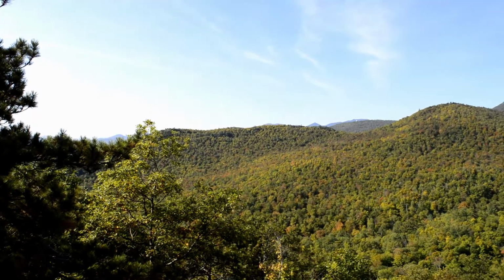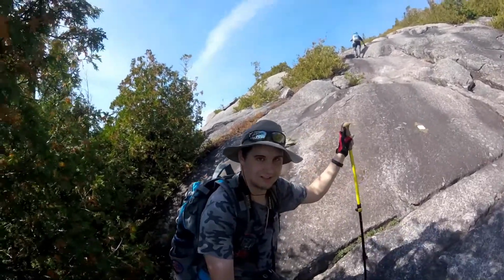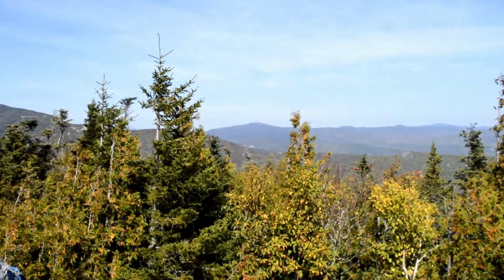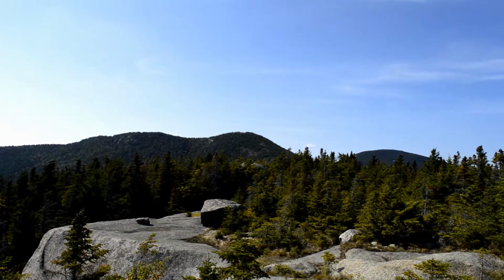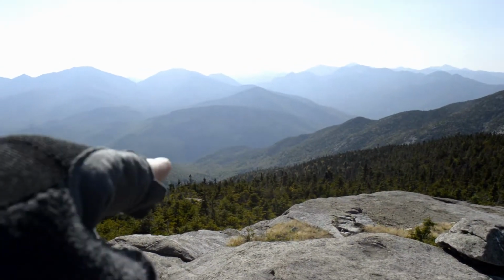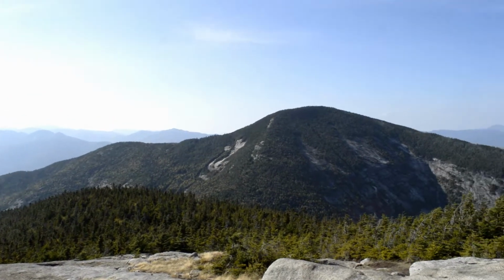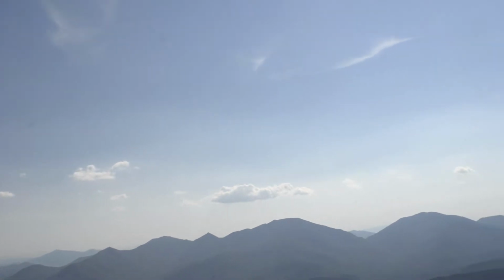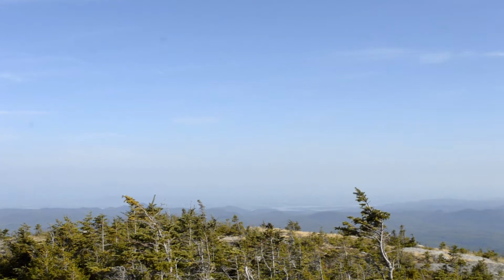Hike to Rocky Peak Ridge via Rocky Peak, Bald Peak, Mason Mountain and Blueberry Cobbles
For our first ever video uploaded under the new Onwards and Upwards name, we share with you our hike to Rocky Peak Ridge.

Despite being Autumn in the Adirondacks, it was very hot and the sky was clear. The heat made an already challenging climb even more of a challenge, but we pushed on and made it to the end -
 thanks in no small part to our knowledge of a small lake near the top where we could use our water filters.